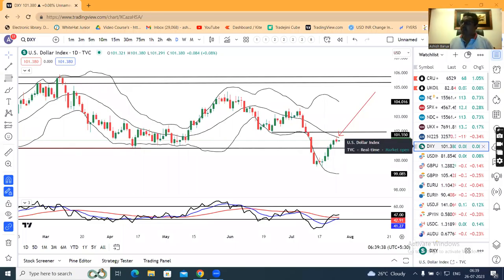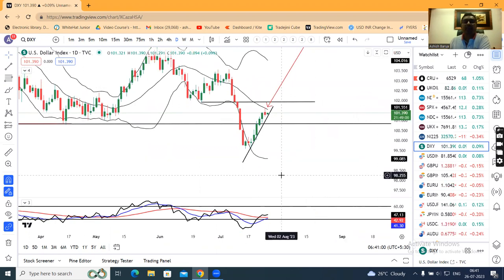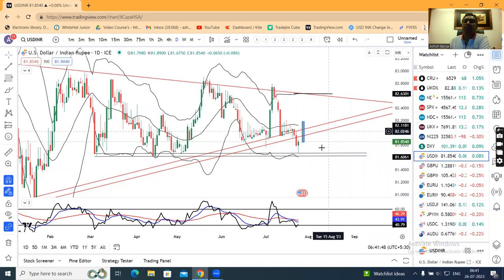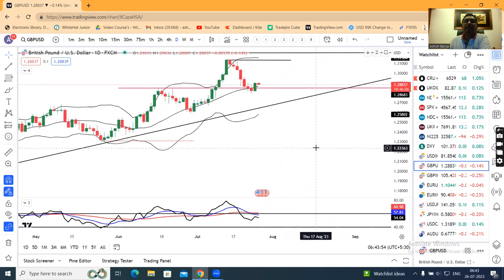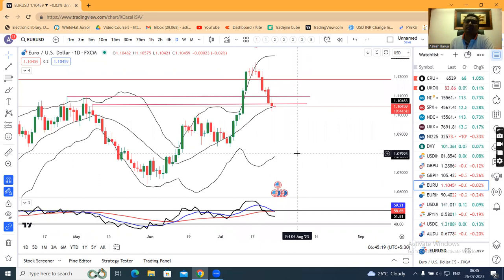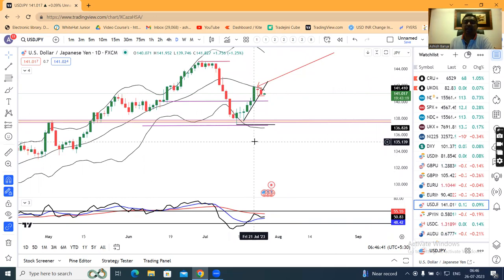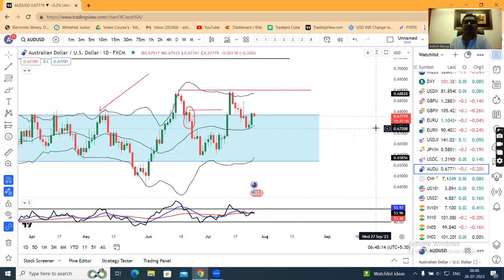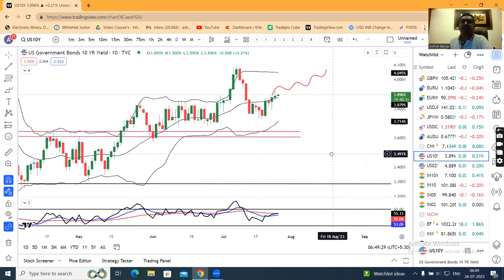US Dollar flat as market awaits clarity from the FED, Currency PMA 26th July